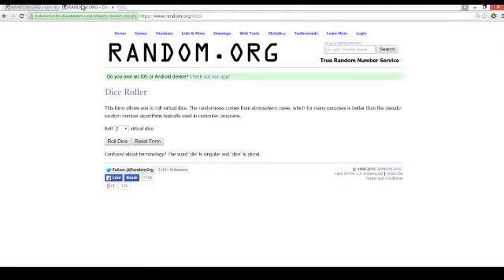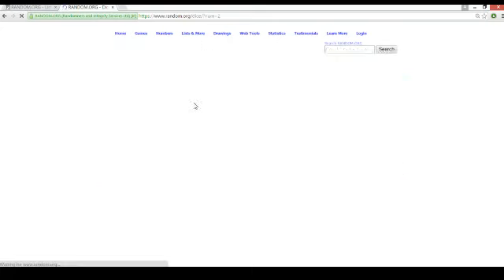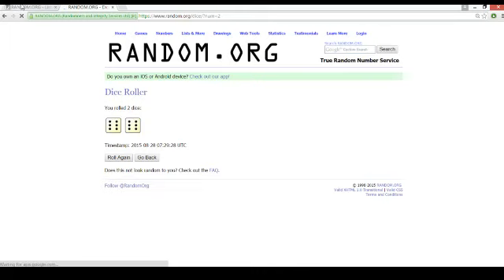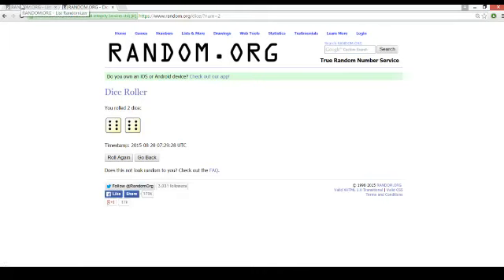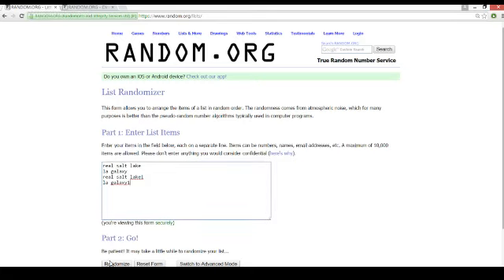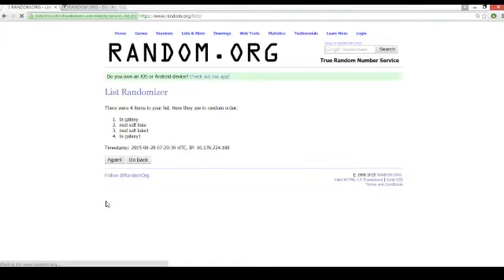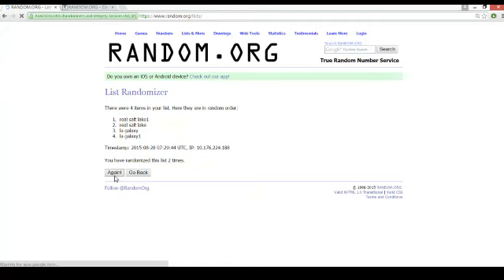2015 Topps Apex Soccer 8 Box Case Break Pick Your Team #2 Randoms Part 2